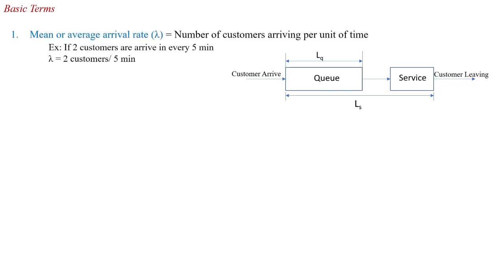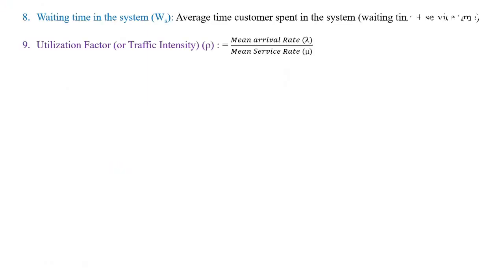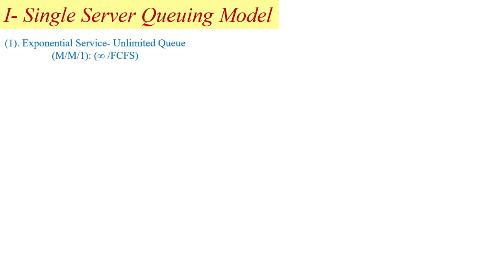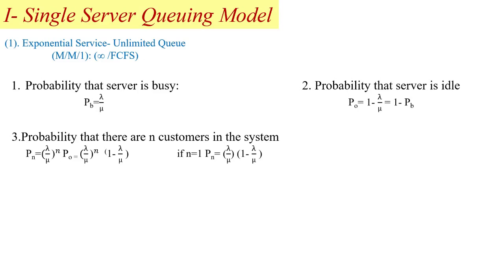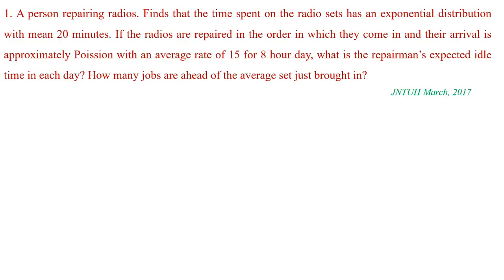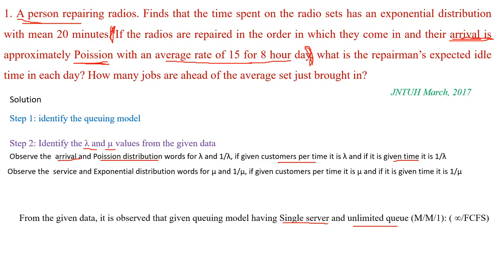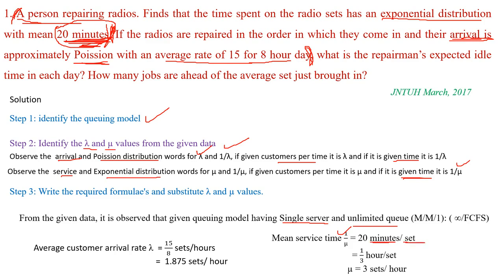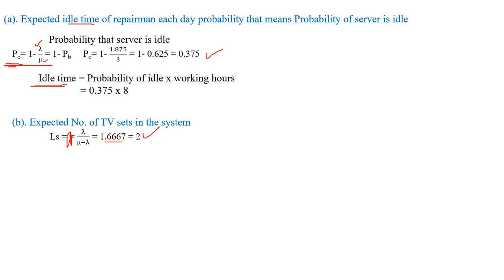Quick Revision of Queuing Theory | Single Server | Solved Previous Question Papers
In this video, we cover Queuing Theory by solving previous year question papers of JNTU in a simple and easy-to-understand way. This session is perfect for students preparing for JNTU exams, competitive exams, and university tests.

We explain each problem step-by-step, helping you understand key concepts like:

Waiting line models
Arrival and service rates
Queue discipline
Performance measures in queuing systems

✔ Important previous questions covered
✔ Easy explanation for quick revision
✔ Helpful for last-minute exam preparation

If you're aiming to score high in your exams, this video will give you the confidence to solve queuing problems quickly and accurately.